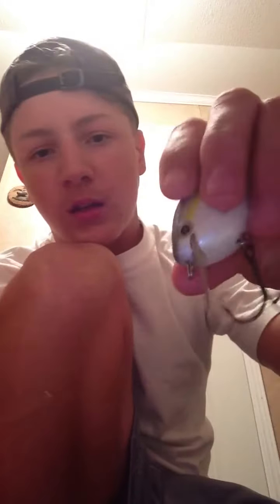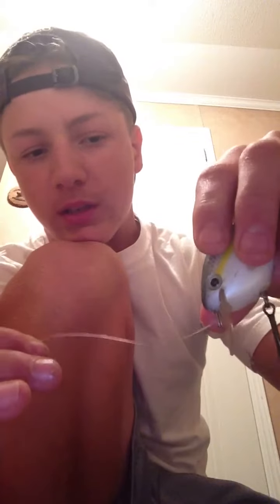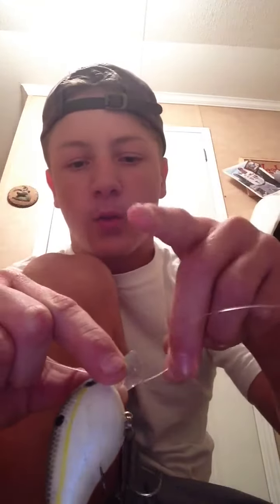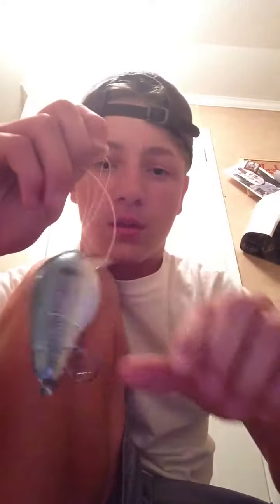Palomar knot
A Palomar knot tutorial!